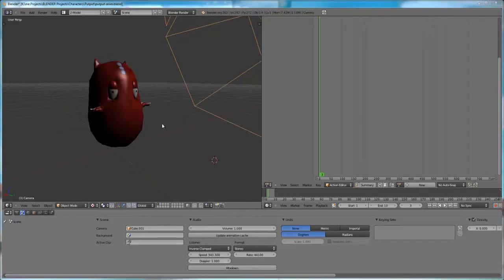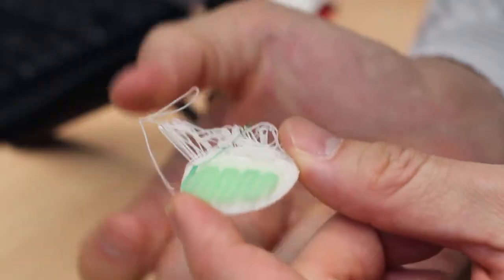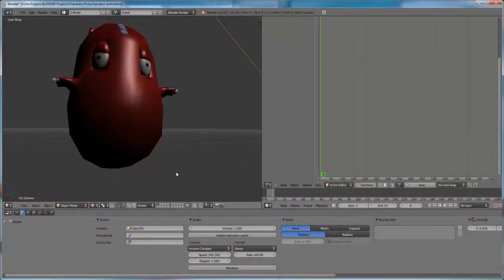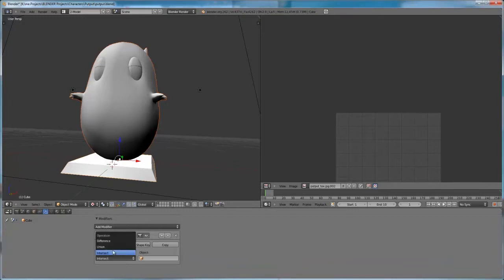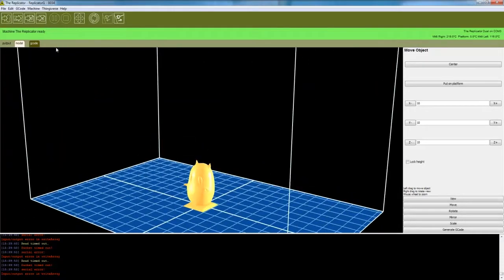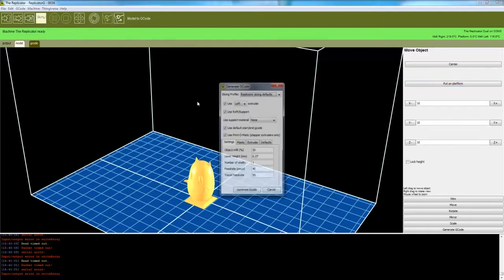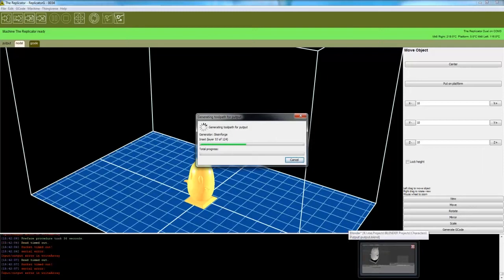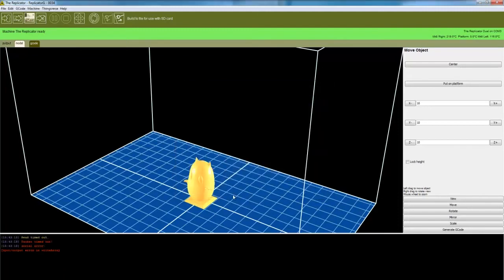MakerBot Replicator Preparing 3D Models for 3D Printing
3BeNHRSMjr7iJKRhfyosJWXR11HFvxeZMp